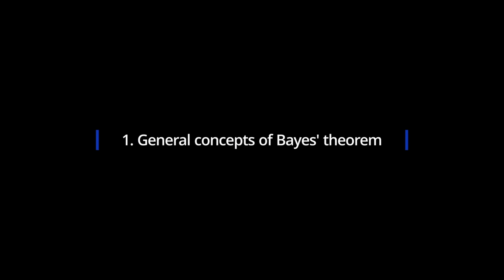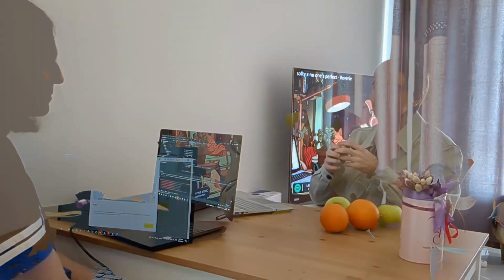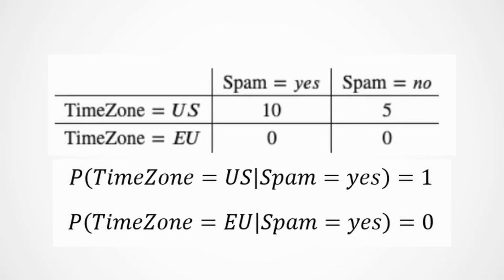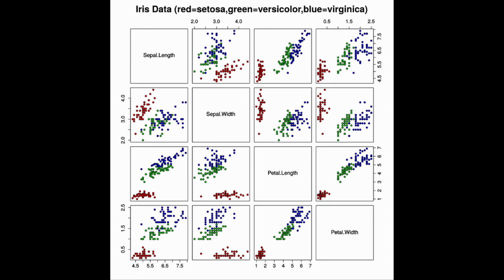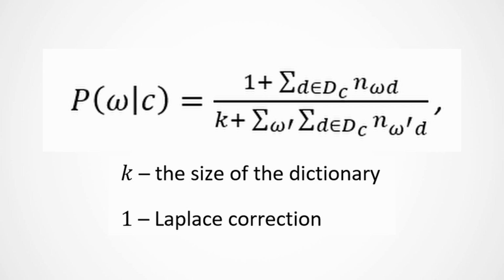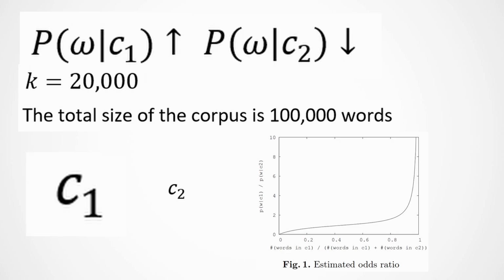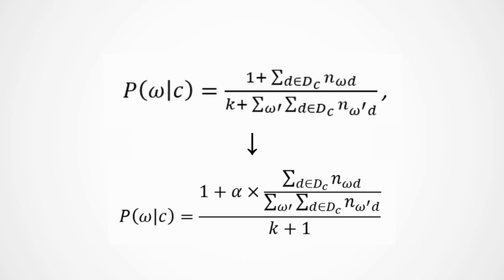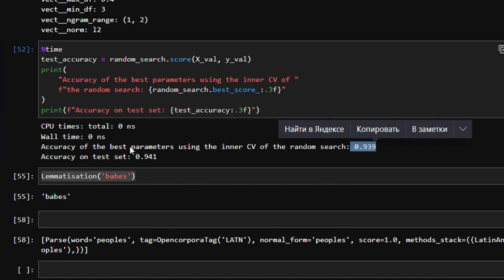All about Naïve Bayes Classification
This video was created as an English homework assignment. There are some mistakes made here, but most of the information is transmitted correctly. I will also provide all the necessary links